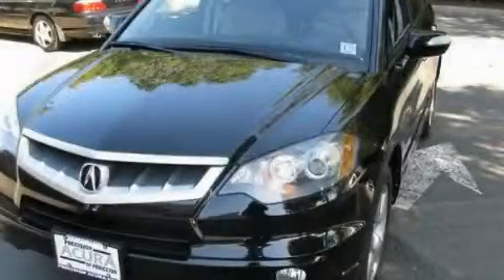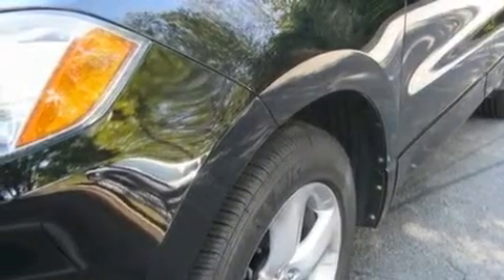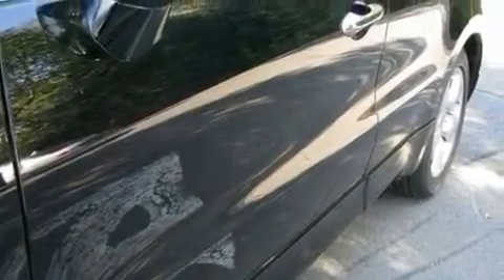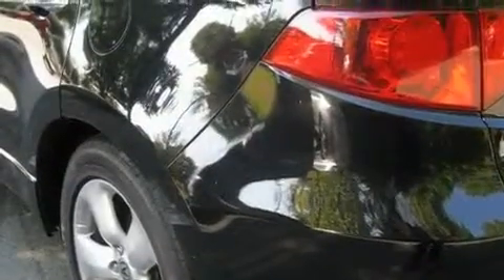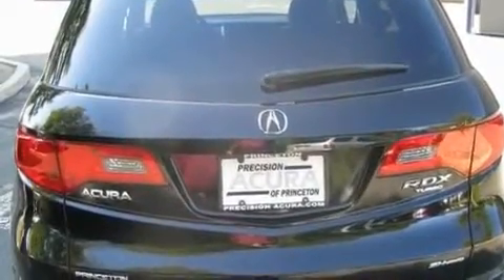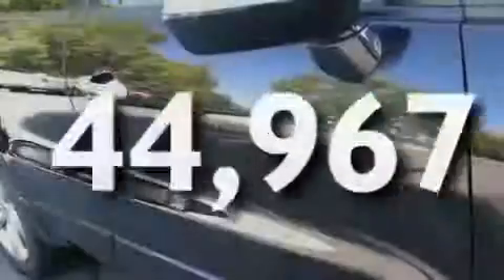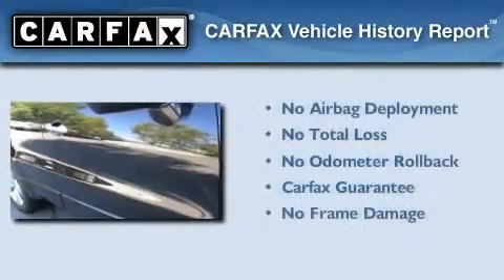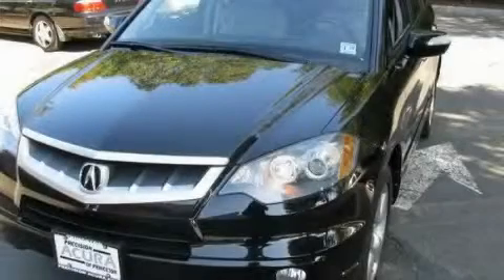Preowned 2008 Acura RDX Lawrenceville NJ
Year: 2008
 Make: Acura
 Model: RDX
 Engine: 4 Cyl - 2.3L
 Trans.: Automatic
 Exterior: Nighthawk Black Pearl
 Miles: 44,967
 Interior: Ebony

 2008 Acura RDX Lawrenceville NJ